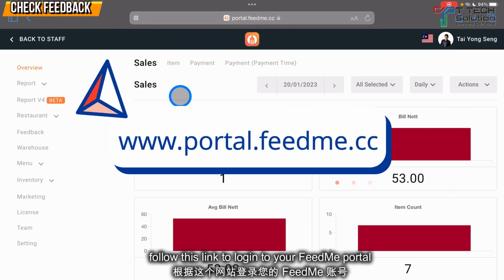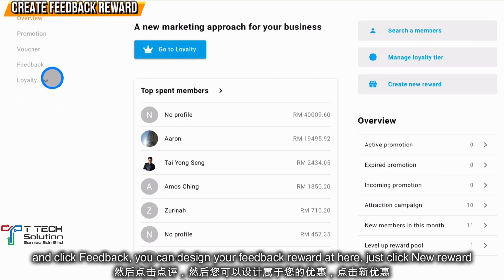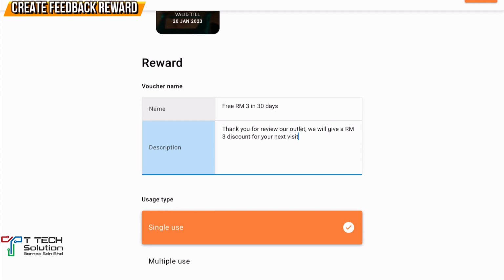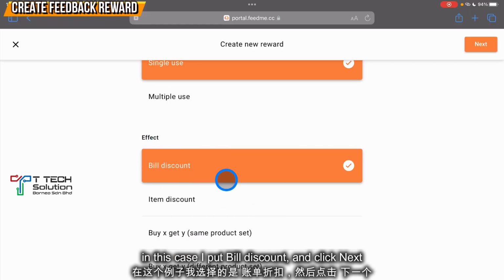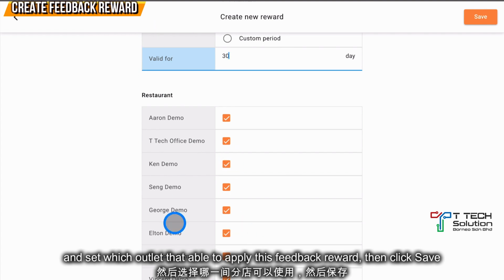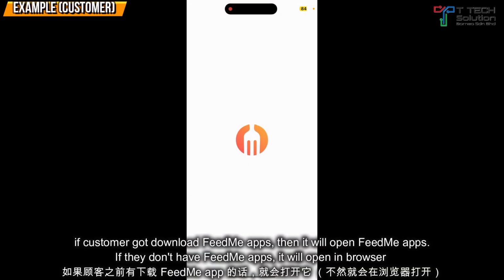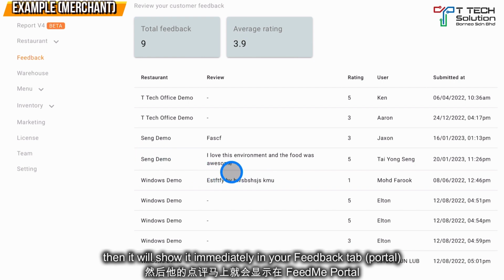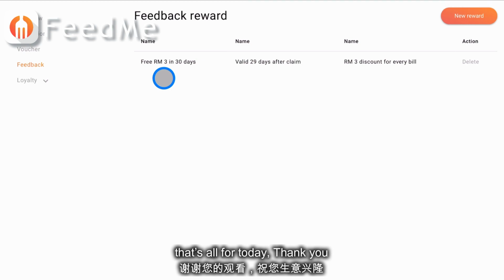Collect Feedback and Feedback Reward【FeedMe Tutorial Video】T Tech Solution Sabah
Seng will share with you how to Collect Feedback from customer and give Feedback Reward to them in FeedMe.